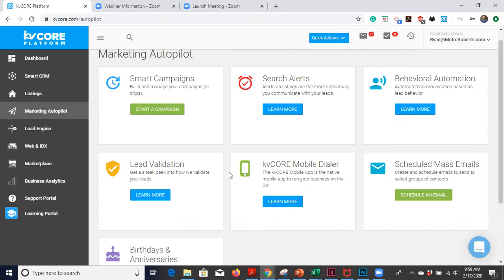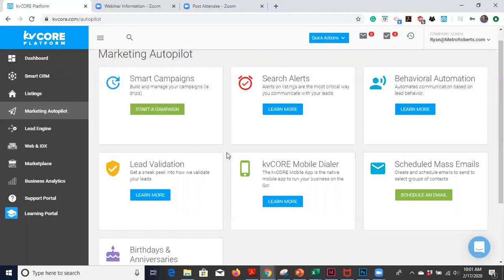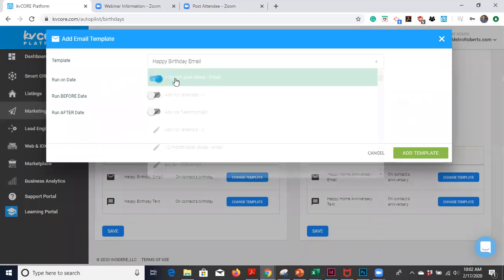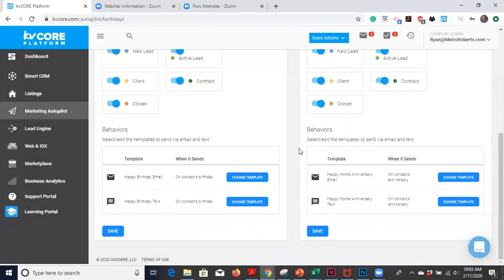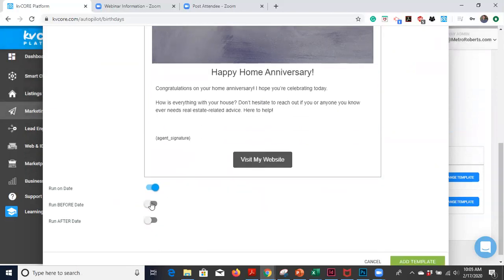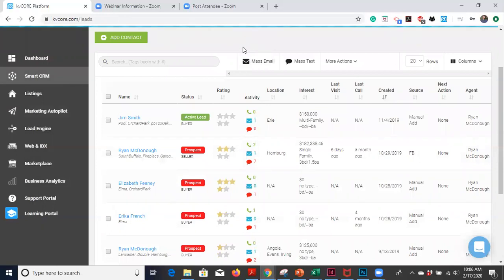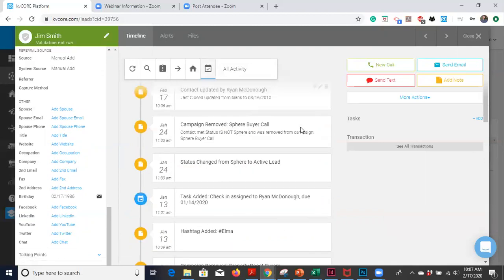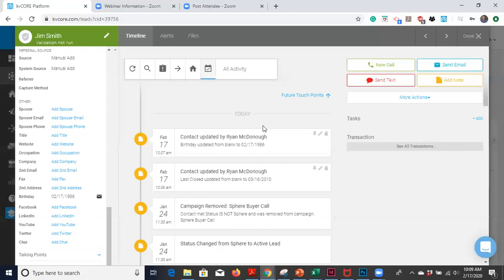kvCORE Birthday & Anniversary of Purchase Emails & Texts | 2/17/2020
New kvCORE feature! Automated emails and texts celebrating birthdays and anniversaries of purchase.